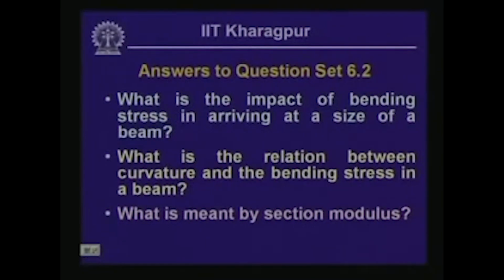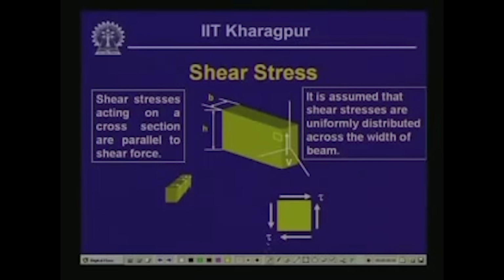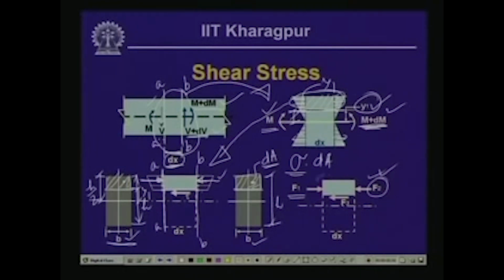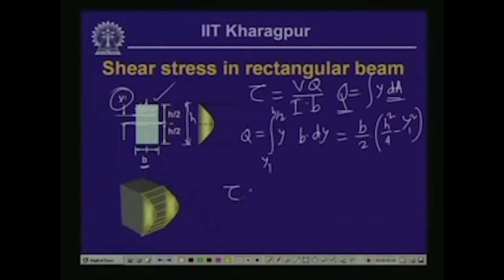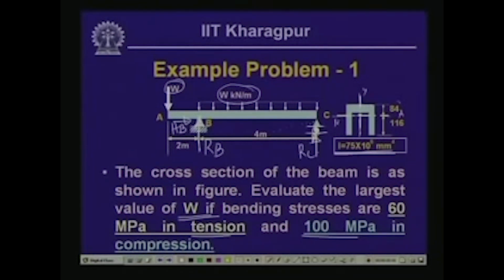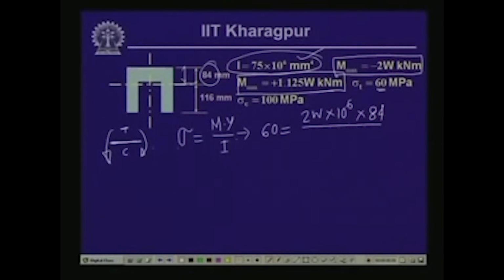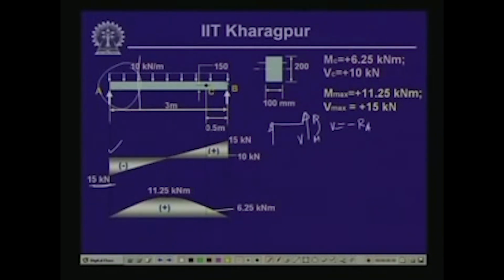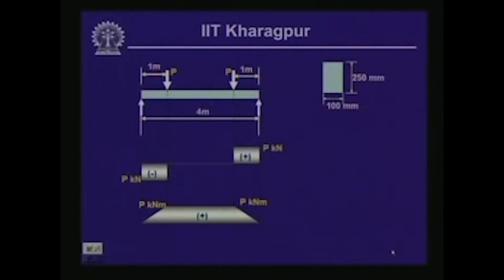Stresses in Beams - III